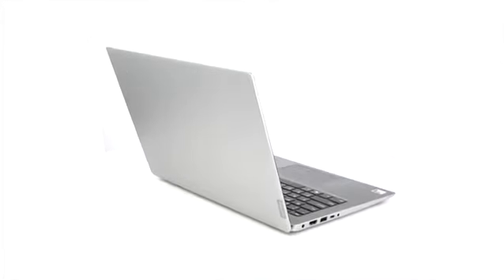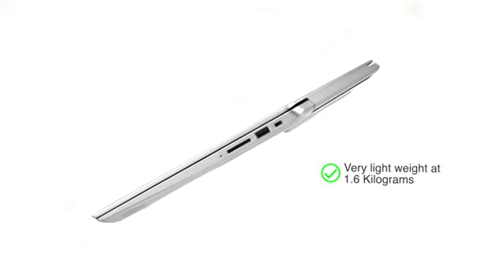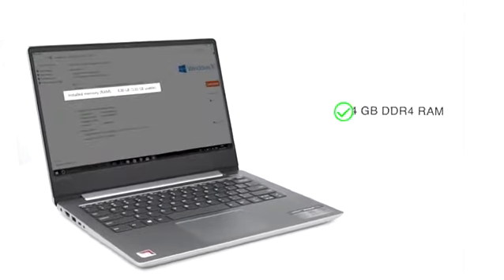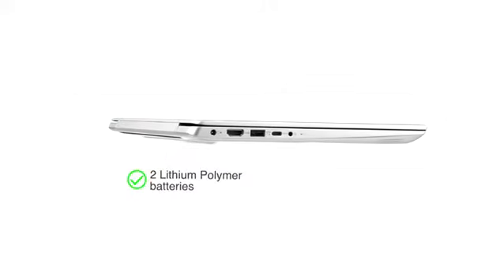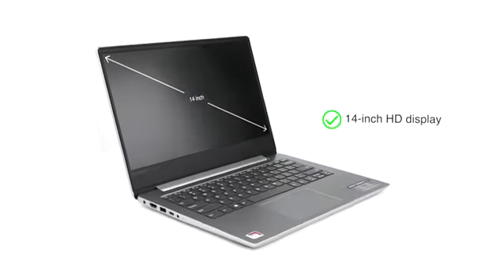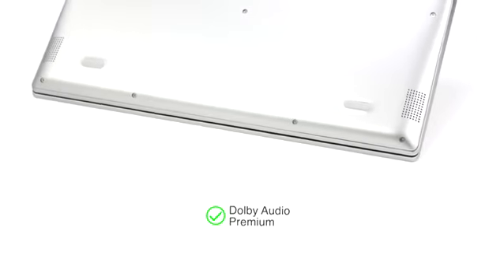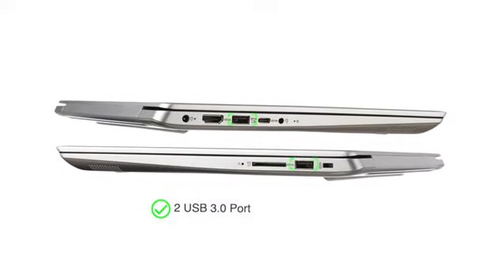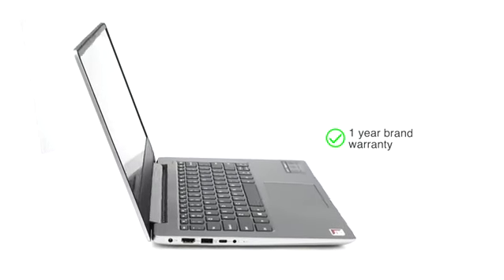Lenovo Ideapad 330S AMD A6 14-inch Thin and Light Laptop